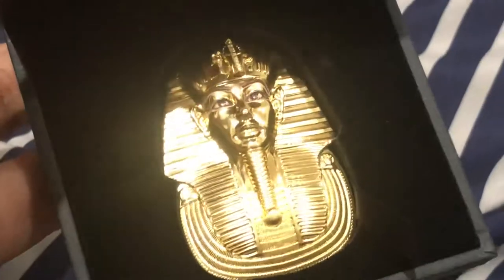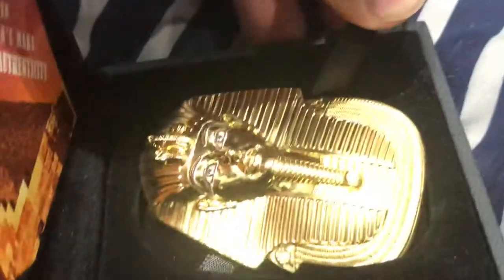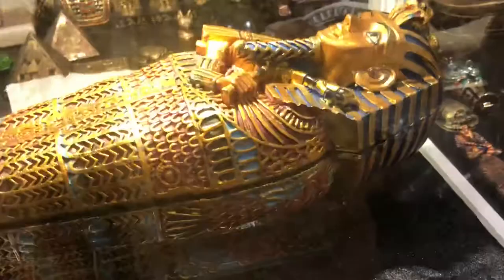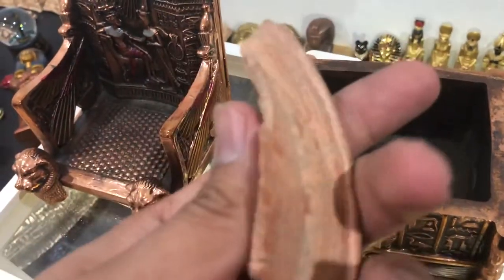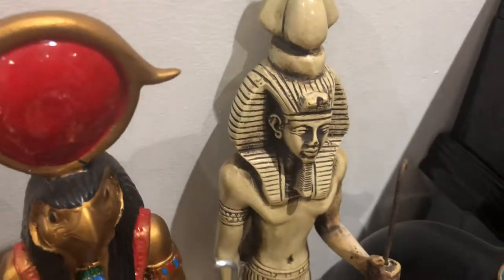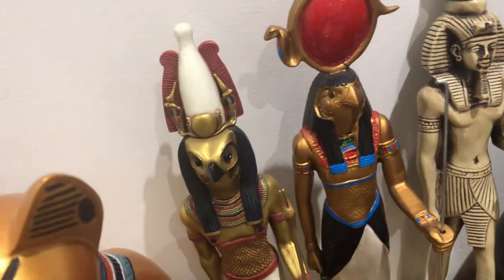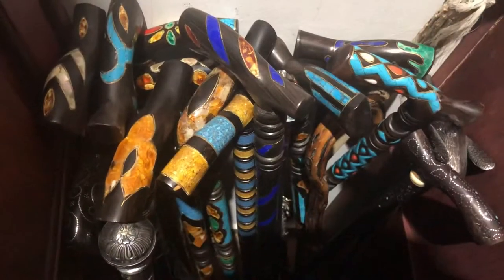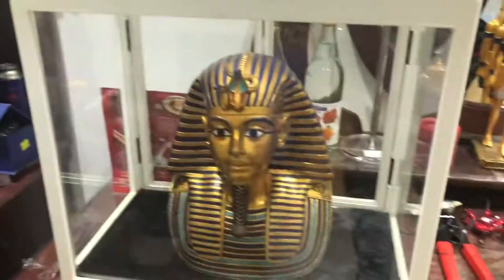3D 3oz TUTANKHAMEN MASK silver coin 2018 Palau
2018 3 Oz Silver Palau $20 TUTANKHAMEN MASK Coin.

This incredible 3 Oz Silver coin is dedicated to one of the most mysterious and famous pharaohs of the ancient Egyptian history – Tutankhamun. The coin features the Smartminting technology, has an incredible Gold plating, has a wonderful shape, has a beautiful design and comes in an elegant case, along with the Certificate of Authenticity. Limited mintage to 333 pcs worldwide.

Tutankhamun Tutankhamun was an Egyptian pharaoh of the 18th dynasty (ruled c. 1332–1323 BC in the conventional chronology), during the period of Egyptian history known as the New Kingdom or sometimes the New Empire Period. He has, since the discovery of his intact tomb, been referred to colloquially as King Tut. His original name, Tutankhaten, means “Living Image of Aten”, while Tutankhamun means “Living Image of Amun”.

DESCRIPTION

Country:Palau
Year:2018
Face value: $20
Metal:Silver
Purity: .999
Weight: 3 Oz - 93.3g
Diameter: 65 mm
Finish: 24K GOLD GILDED AND SILVER.
Mintage: 333 Pcs Worldwide.
Certificate COA: Yes
Box: Yes.